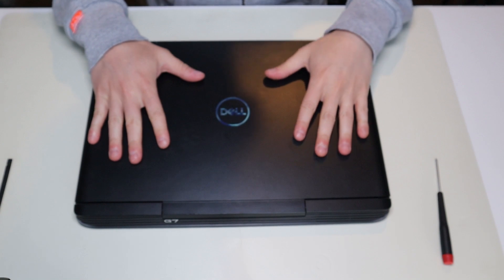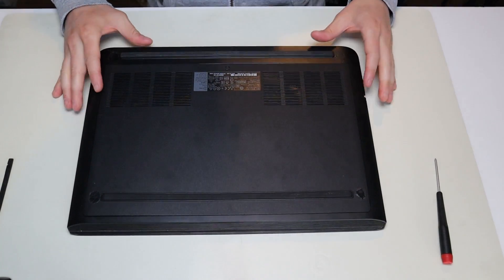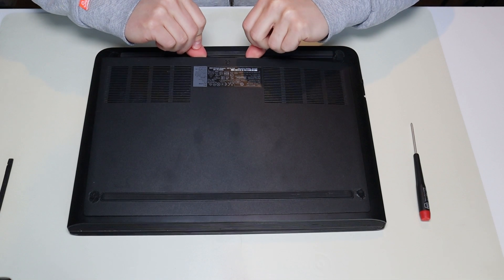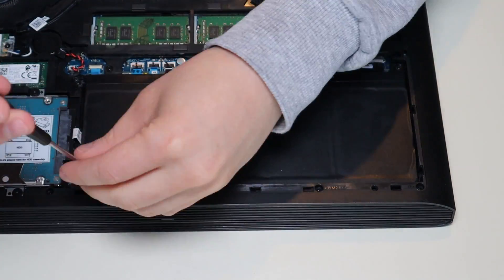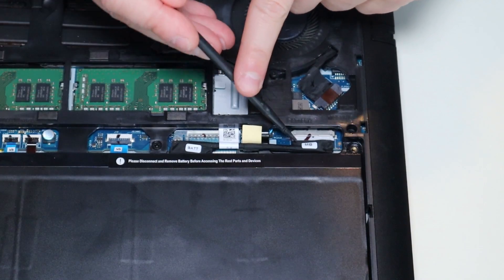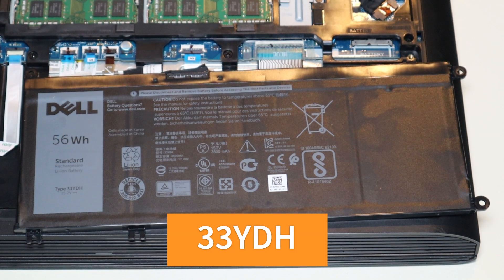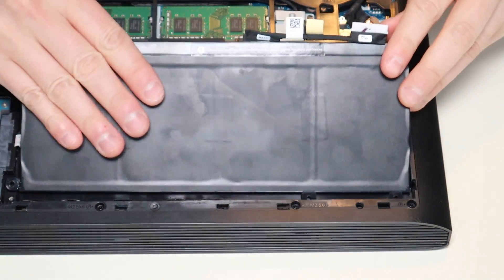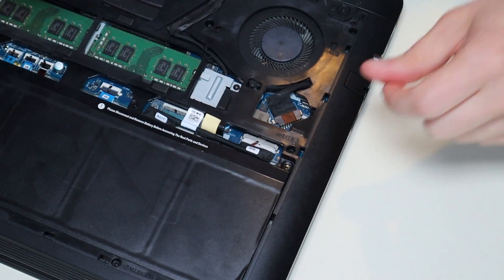How To Replace Battery for Dell F7 Gaming Laptop Computer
In this video, Ill guide you into the computer to safely access and replace your internal battery. The exact model used in this video was a Dell G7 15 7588.  Note: If your computer will not turn on, there may be another issue besides the battery.

FAQ's:
Q: What is the battery part number?
A: Although yours may be slightly different, the battery in this video has a Dell P/N of 33YDH

(edited 7/25)